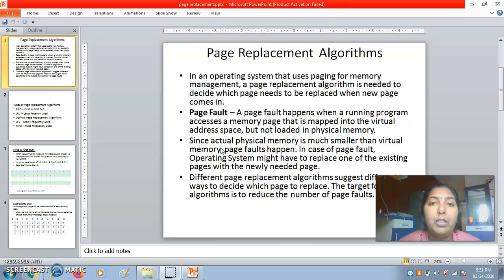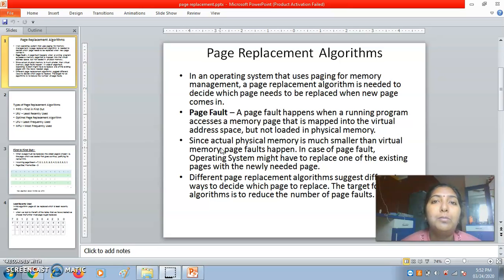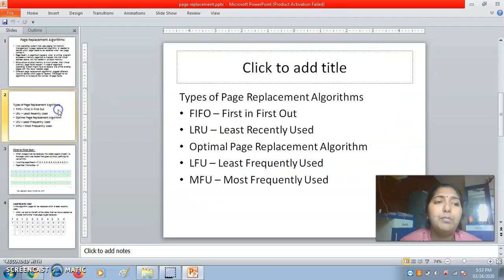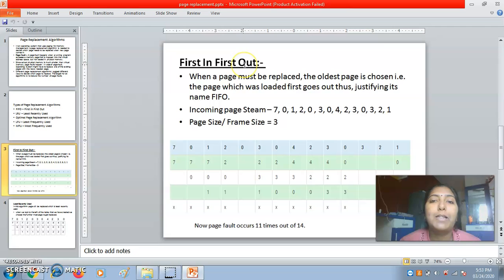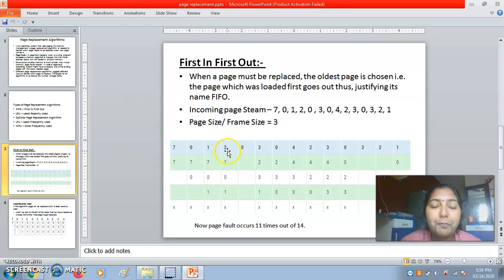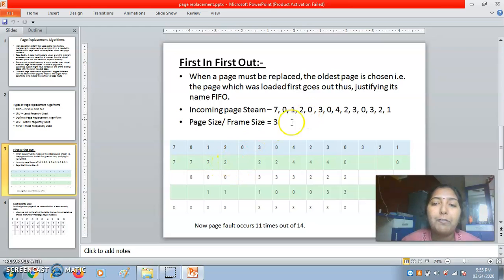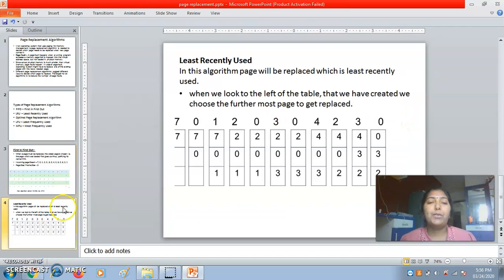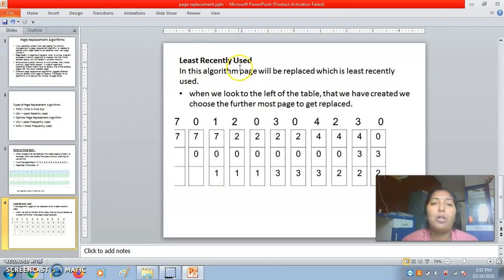page replacement algorithms